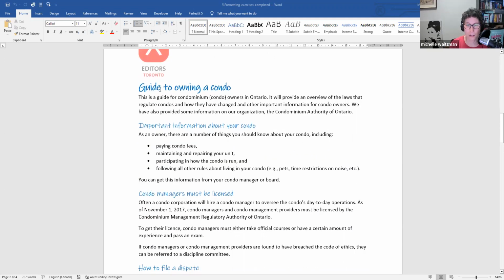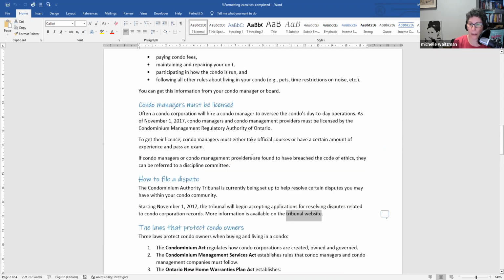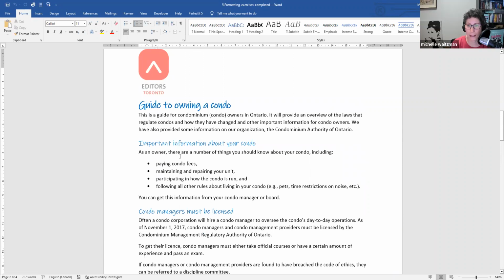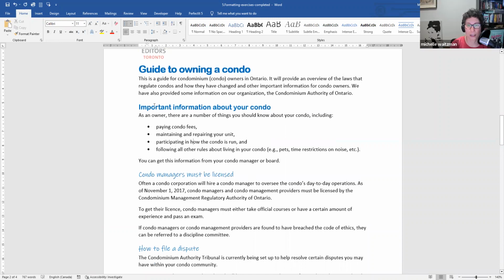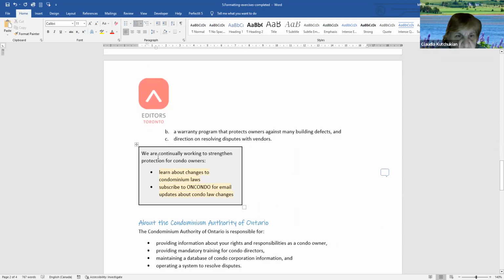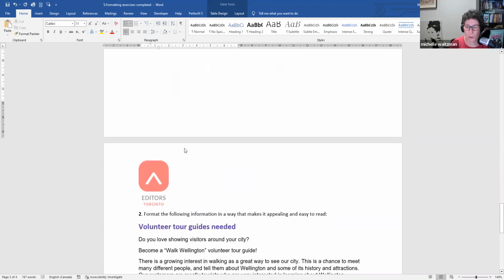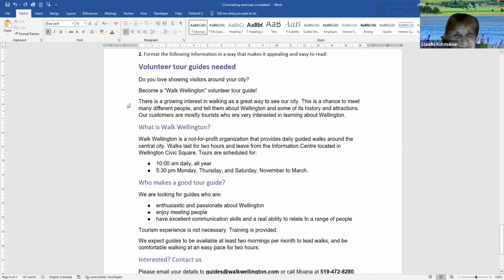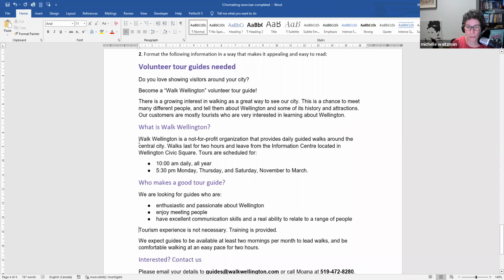Introduction to Plain Language Principles Module 5